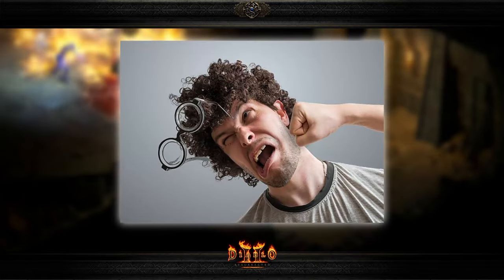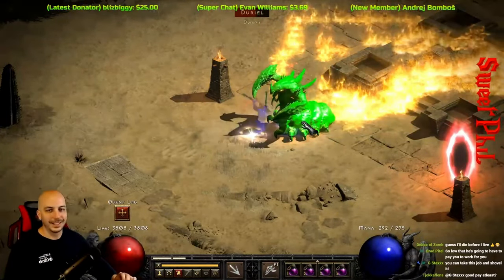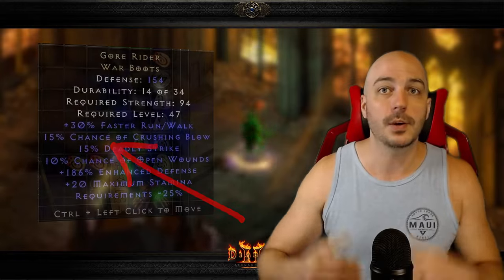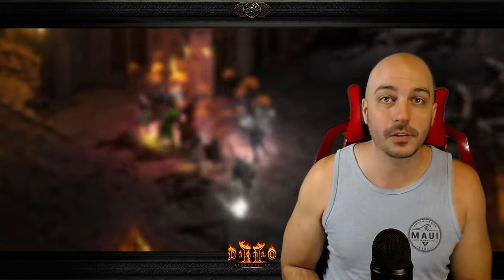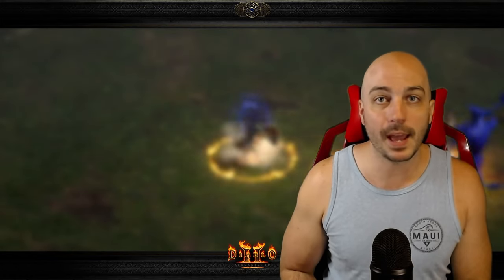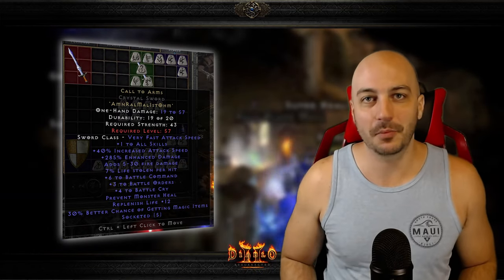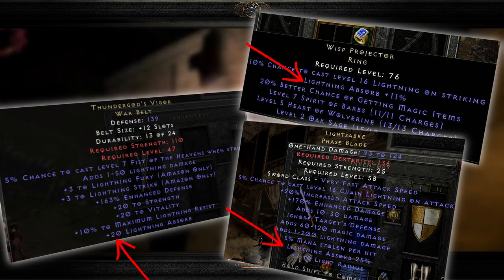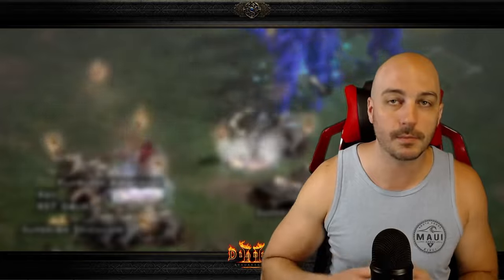Uber Farming Tips for Dummies - Diablo 2 Resurrected